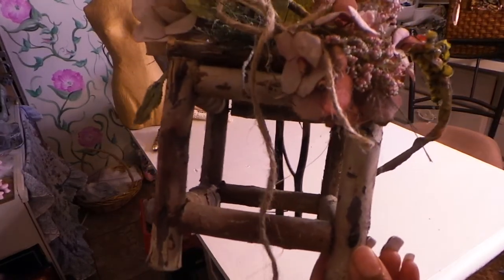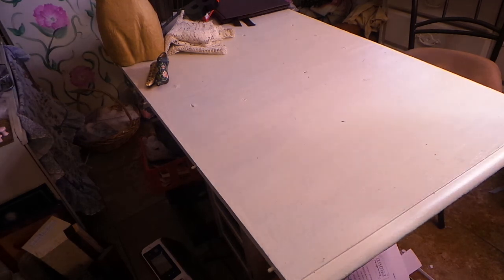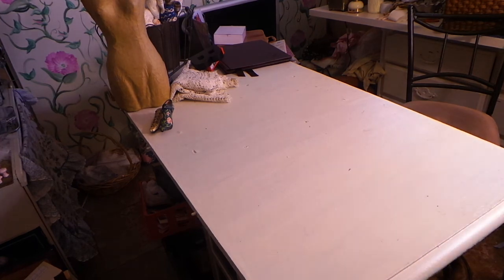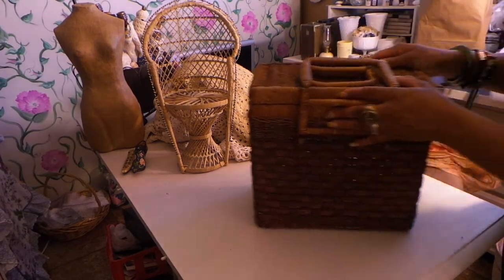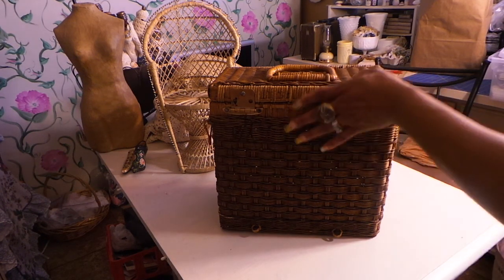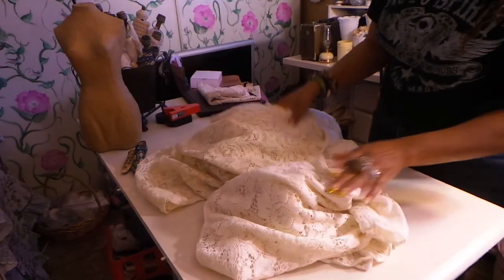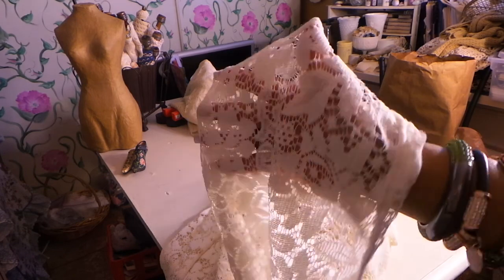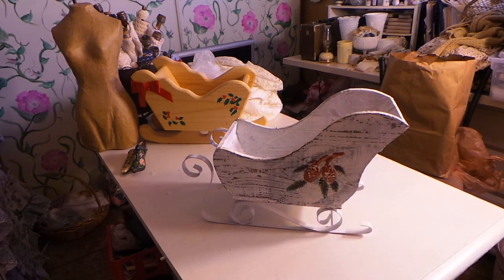Crafthaul, Milkglass, Thrift&Garagesale Pt.1